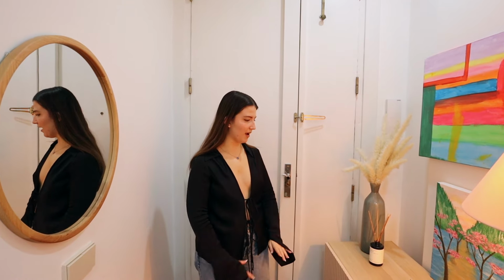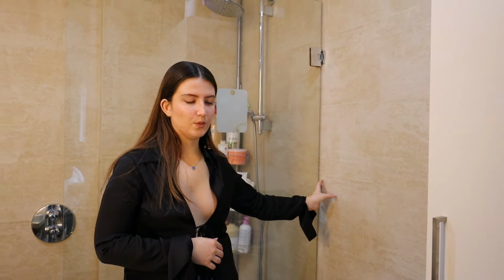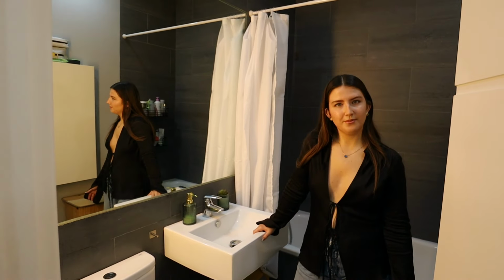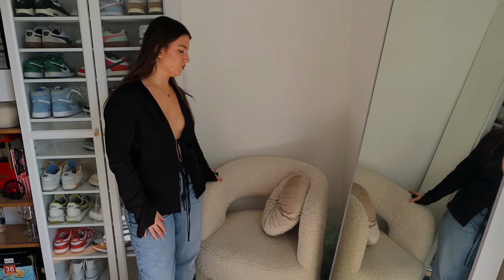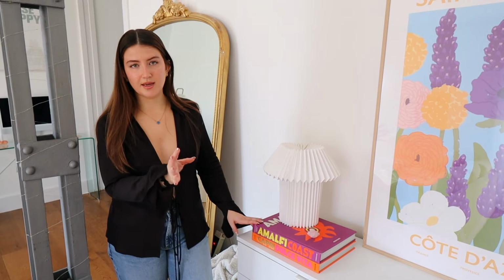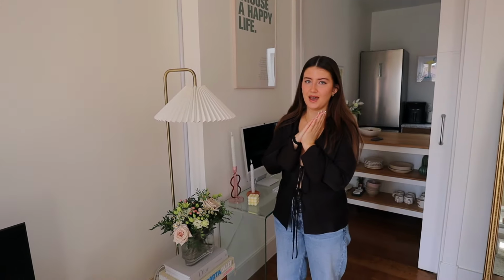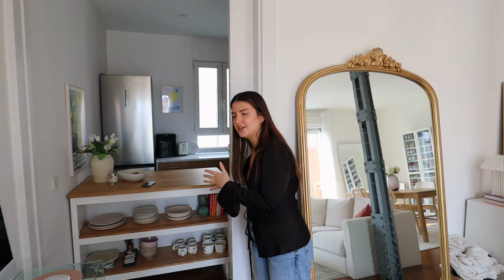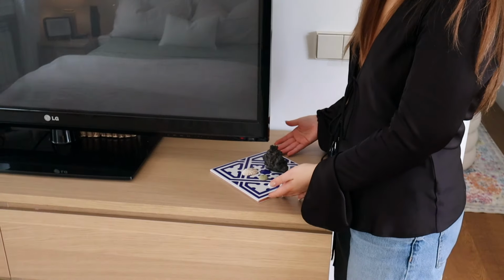MY APARTMENT TOUR🌷 | furnished and *pinterest inspired* 2024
💌 faq:
· where are you from? tenerife, canary islands! but my dad's english :)
· where are you living? in Madrid, fav city in the worldddd!
· what do you study? business (in english and spanish) with a specialization in marketing!
· equipment? filmed on my canon eos m50 / canon g7x / iphone 12 pro max lol